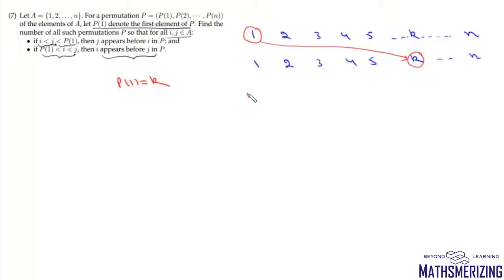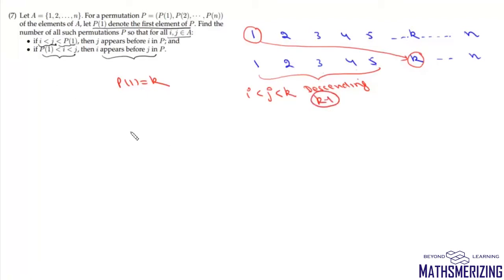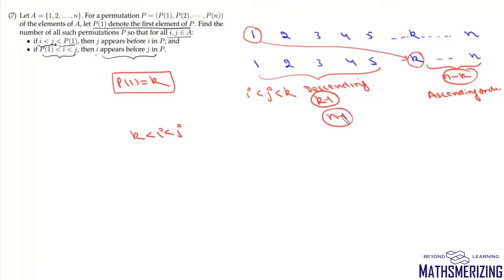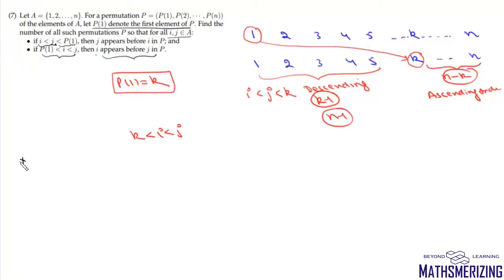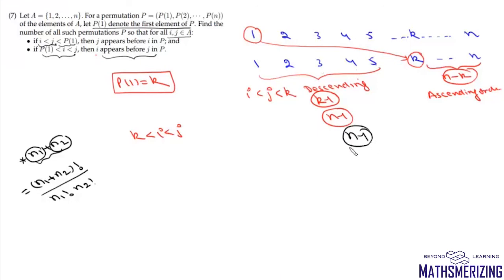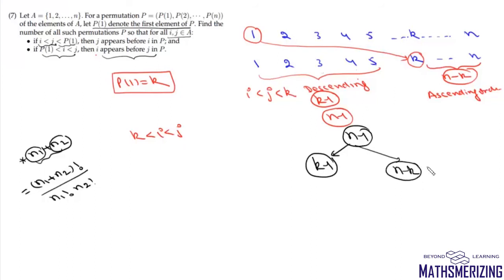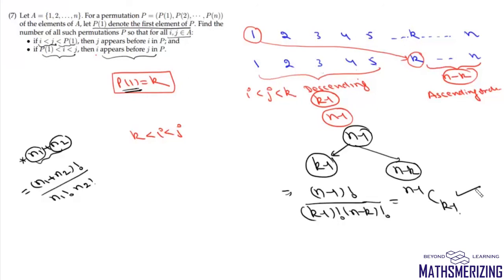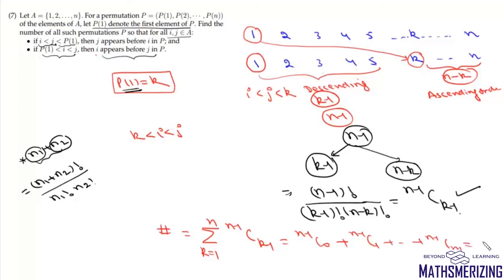B. Stat/B. Math UGB 2017 Q7: All permutations of a given set if P(1)=k with given conditions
Link to complete 2017 UGB solutions 🎯 Start your JEE Advanced Maths journey